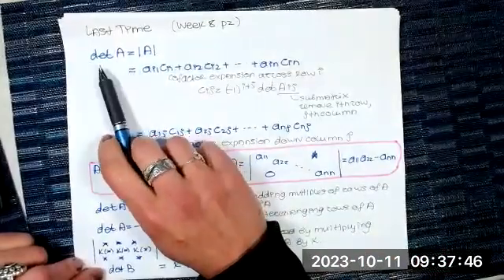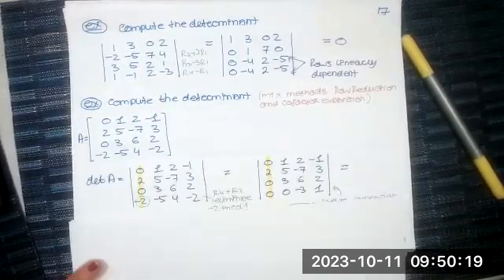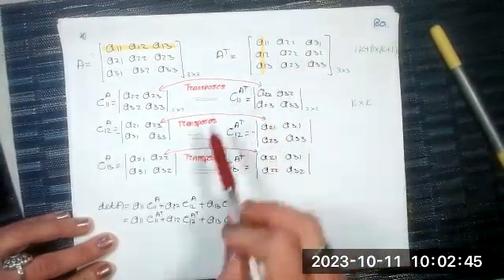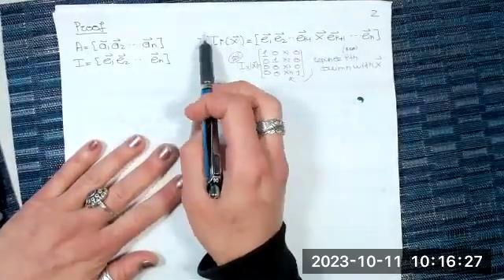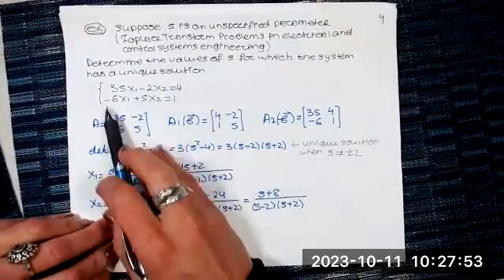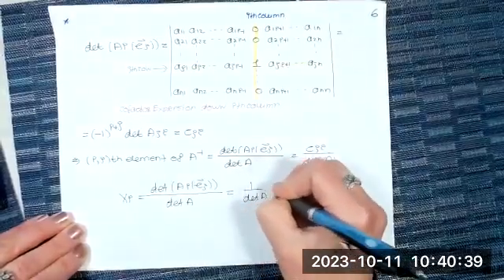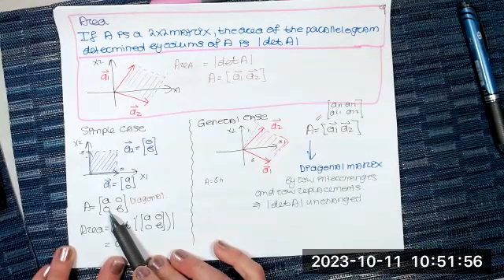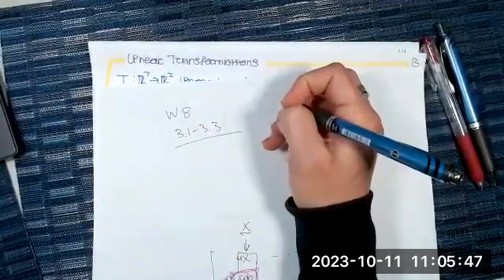Lecture Week 8 P2